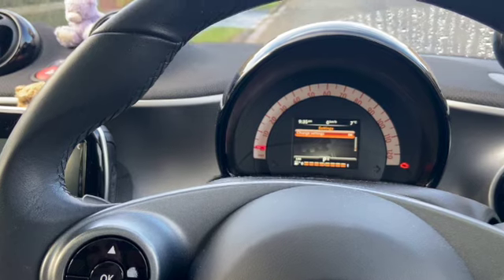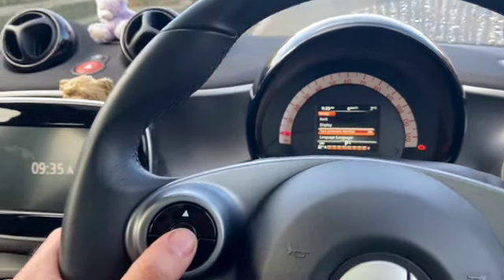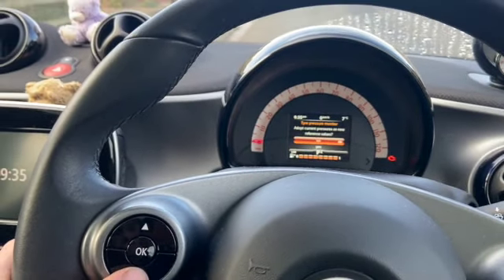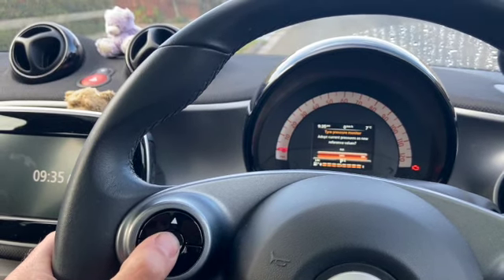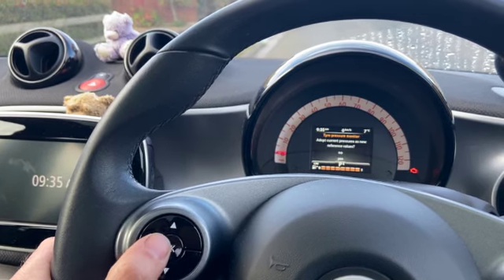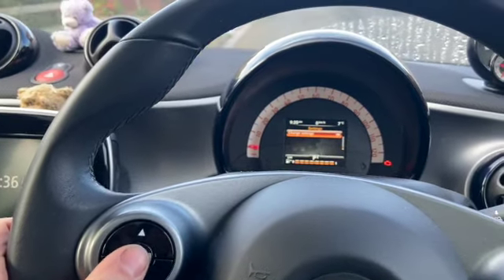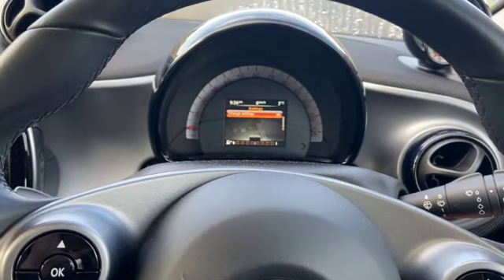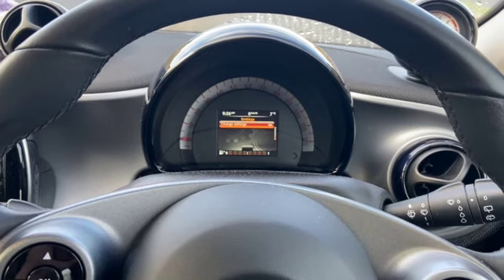Smart Forfour / Fortwo TPMS (tyre pressure monitoring) reset procedure 2017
How to reset TPMS Tyre pressure warning light on Smart forfour / fortwo 453 2017 model